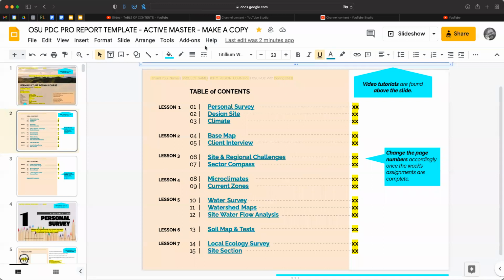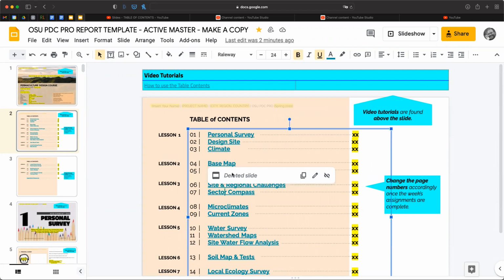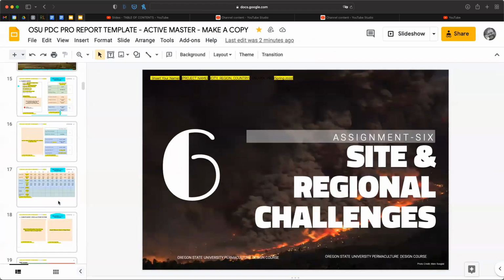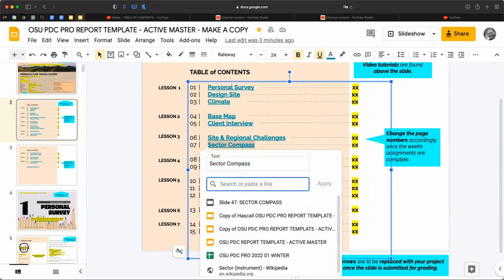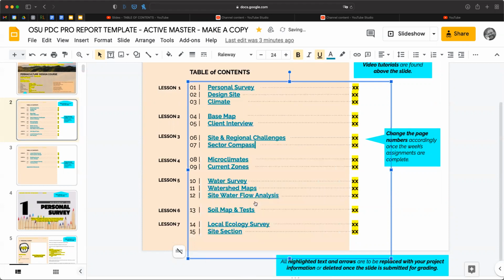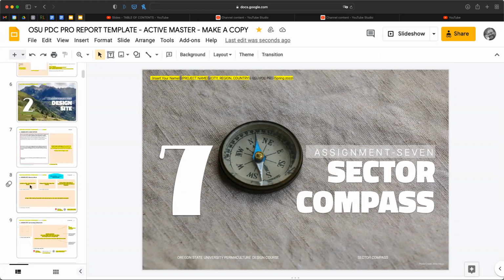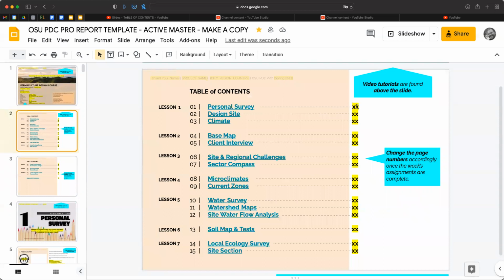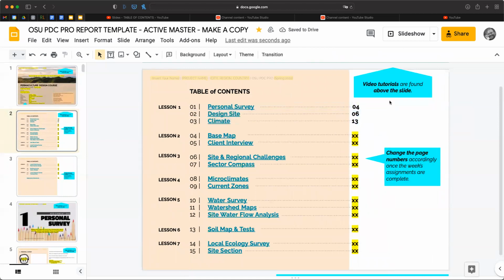OSU PDC - Googles Slides - Table of Contents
Hello Folks,

This video details how to edit the Oregon State University's Permaculture Design Template.